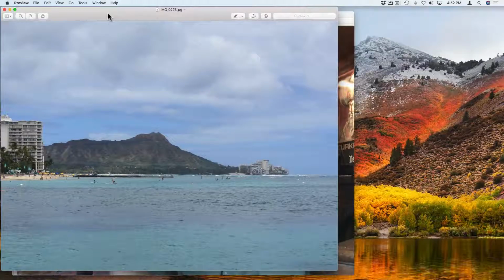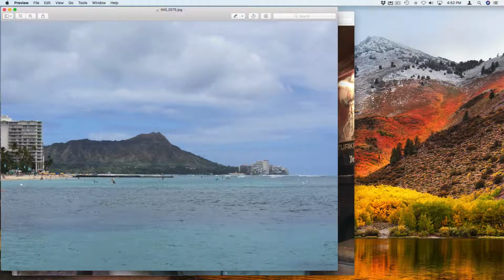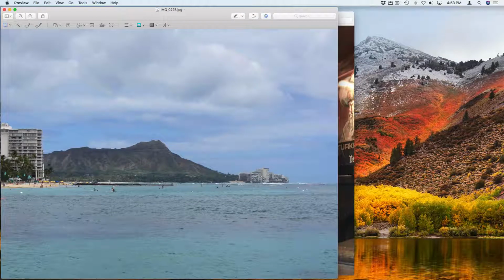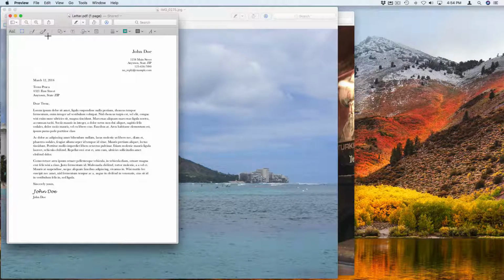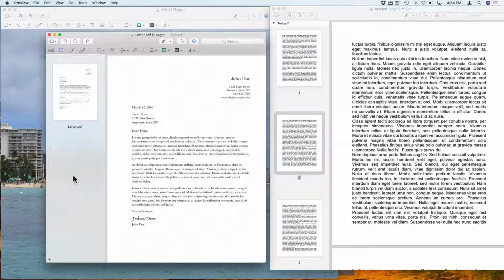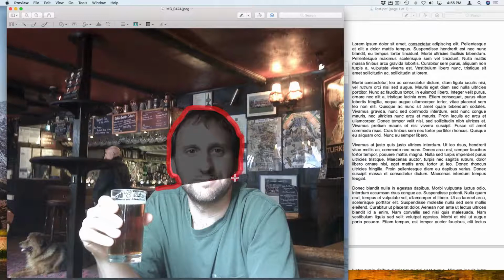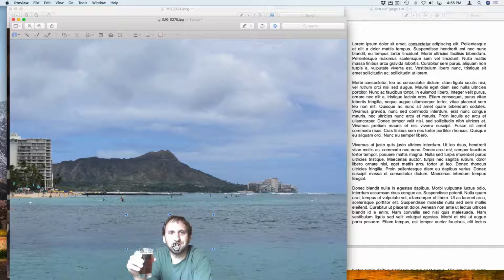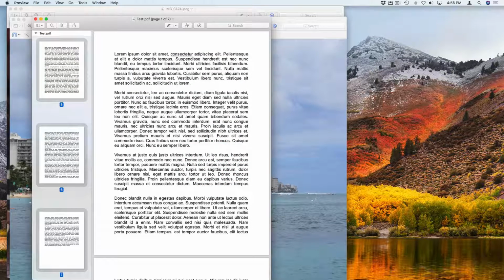101 Mac Tips Episode 15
MacMost host Gary Rosenzweig shows you 101 useful productivity tips for using your Mac. In this episode: Preview Magnifying Glass, Crop PDFs, Merge PDFs, Cut Outs, Encrypt PDFs. for daily video tutorials and sign up for the free weekly MacMost newsletter